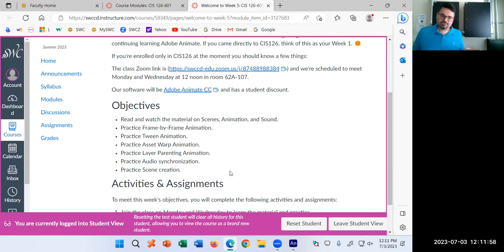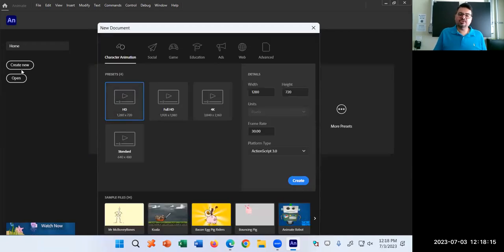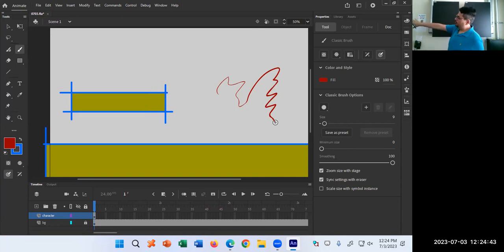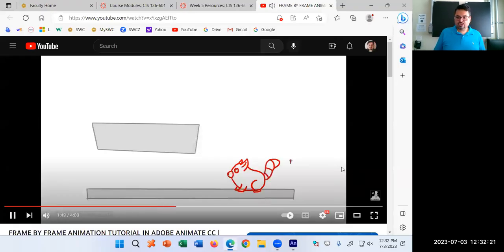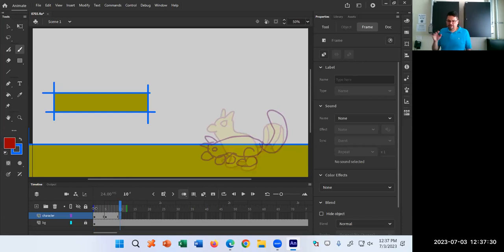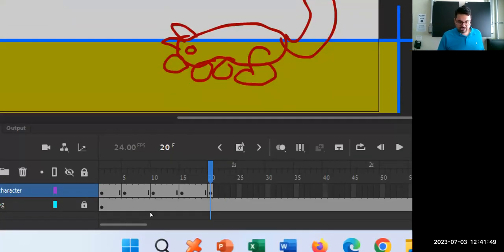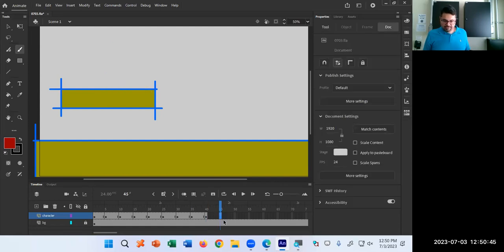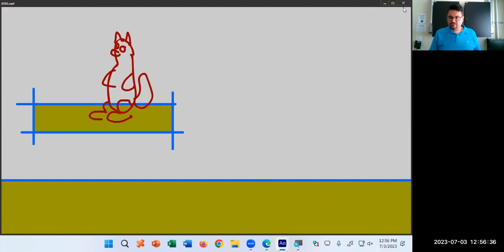CIS125/126 Day 8 - 1